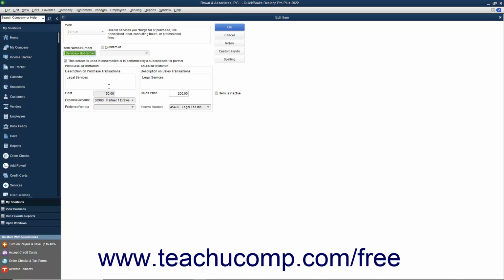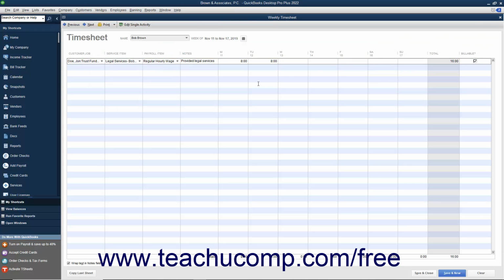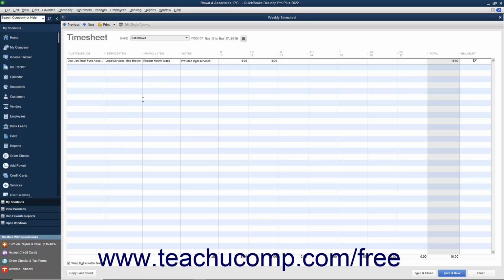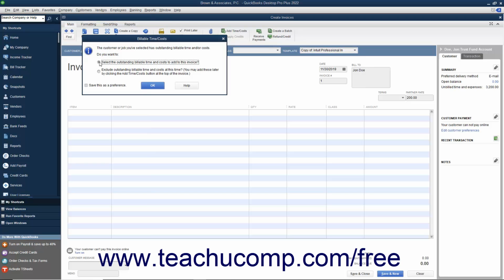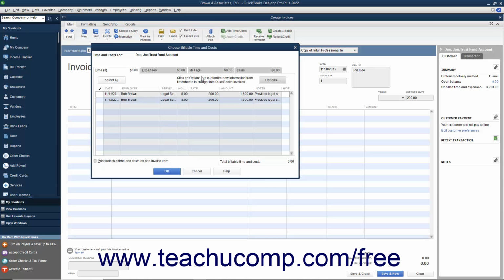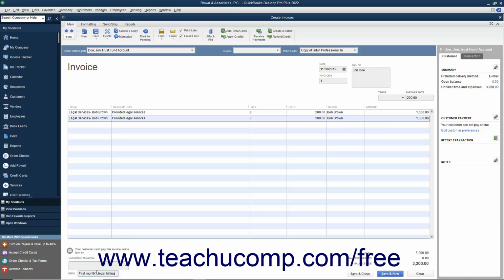Learn about Time Tracking & Invoicing for Legal Professionals- QuickBooks 2022: Training for Lawyers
Learn how to use Time Tracking and Invoicing for Legal Professionals in QuickBooks 2022 for Lawyers